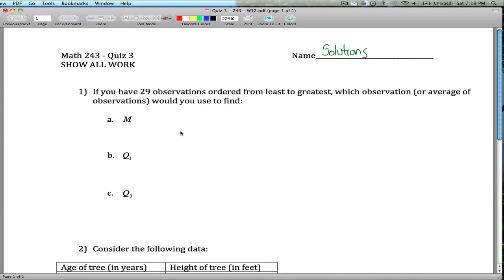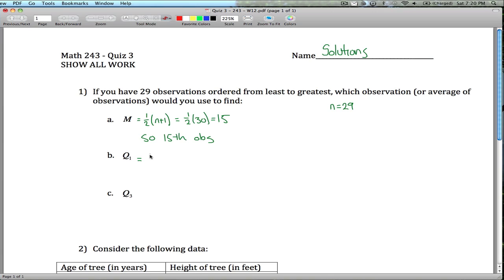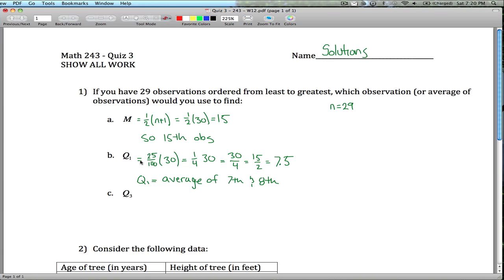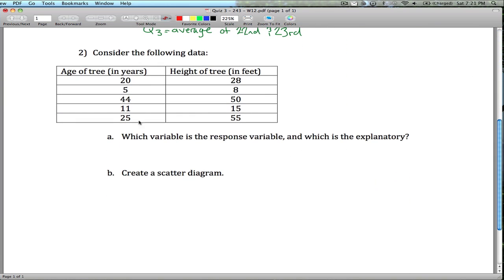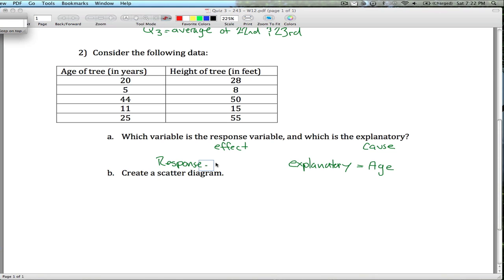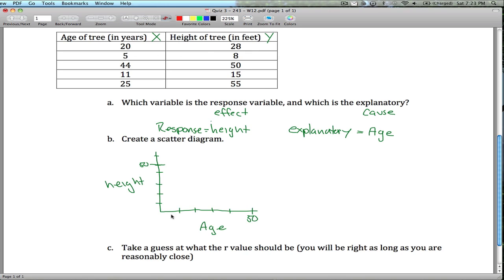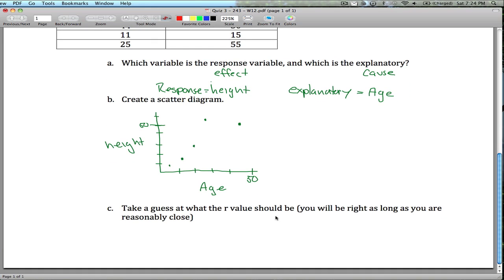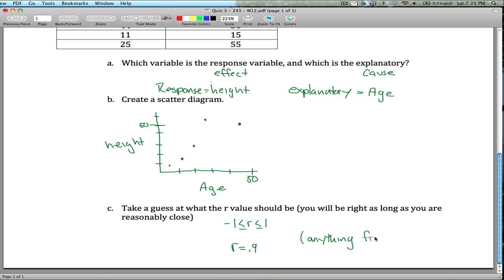5 number summary, scatter diagram quiz